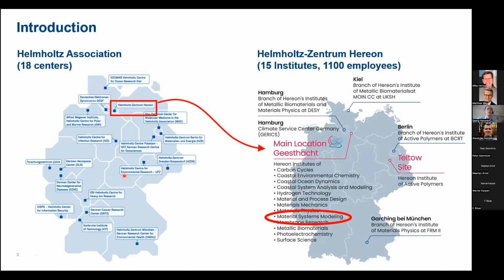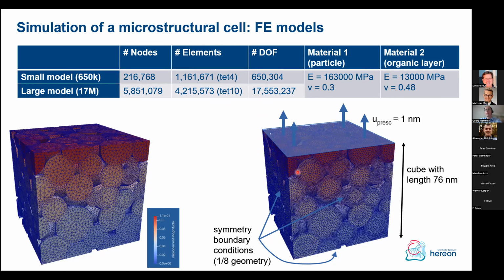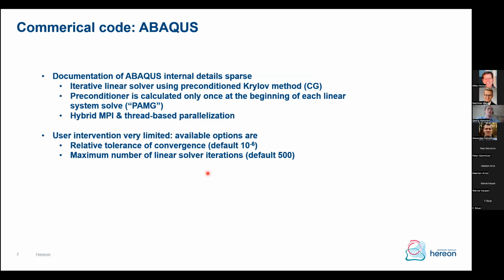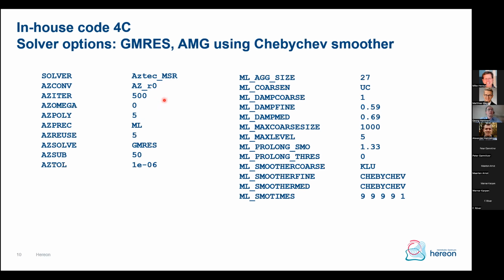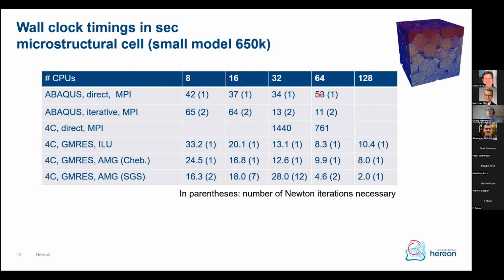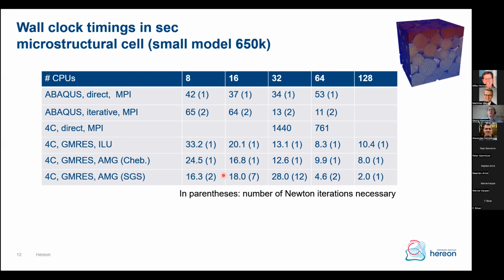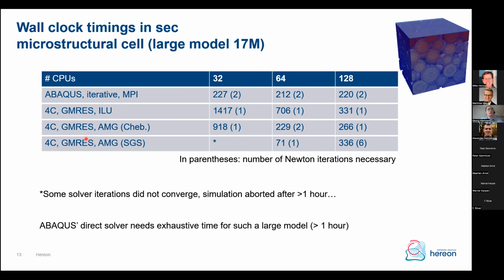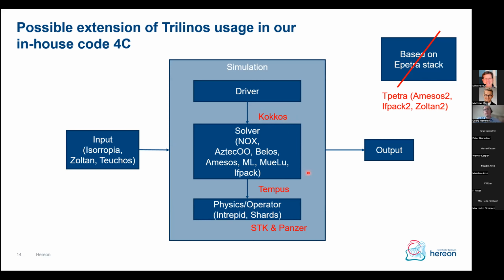EuroTUG 2022: Georg Hammerl- On substitution of commercial FE codes with an in-house solution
On substitution of commercial FE codes with an in-house solution for real-world problems: A short review on the competition between ease-of-use and speed. Presenter: Georg Hammerl, Helmholtz-Zentrum Hereon Institute of Material Systems Modeling